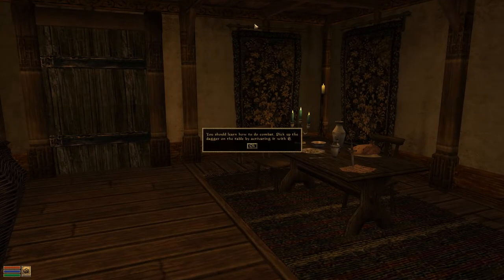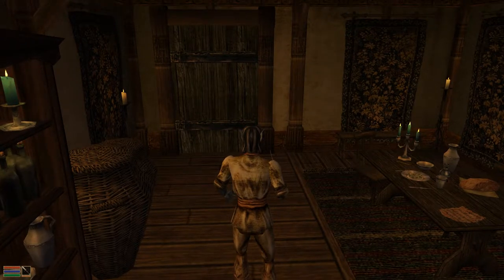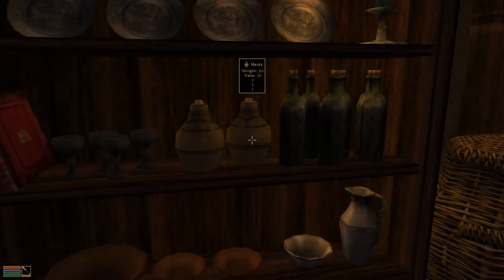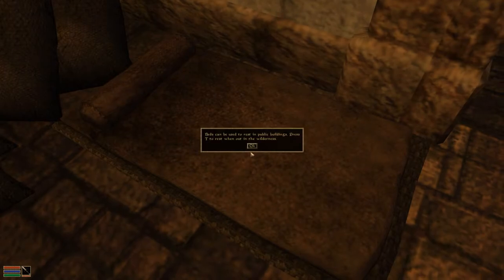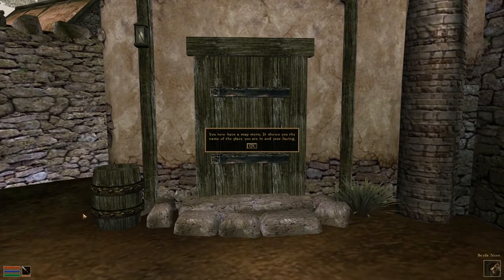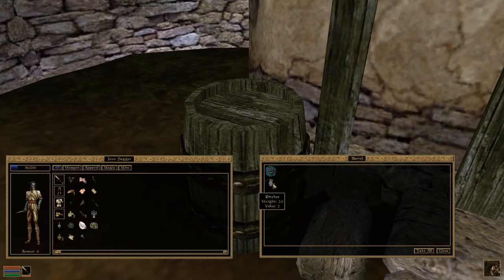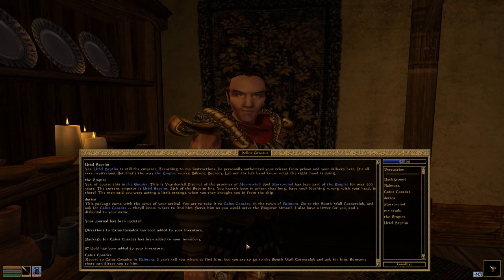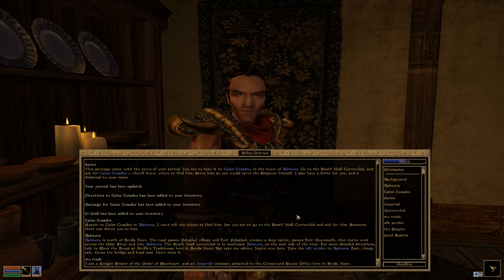Let's Play TES III: Morrowind - GotY • 002 • Completing the tutorial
Fedar's declared his class and birthsign, but he's got a little more to do before the folks at the Census and Excise Office are done with him. First, he nicks a few things and experiments with them to get a feel for his new life as a free Dunmer. Then, he spends some time reading "The Firmament," which tells him about the birthsigns in more detail. With that all sorted, he has a conversation with Sellus Gravius, who provides guidance on what is expected of him in return for his release.